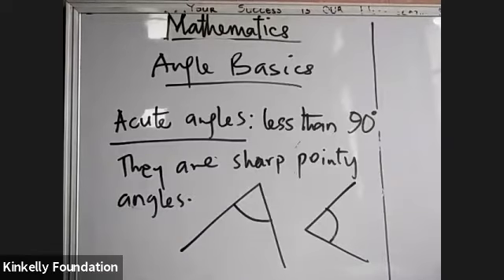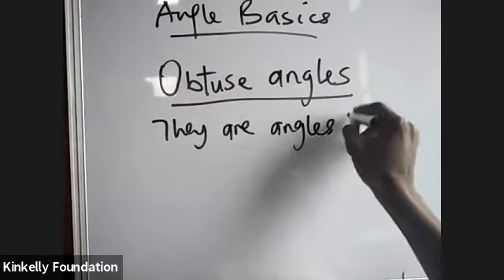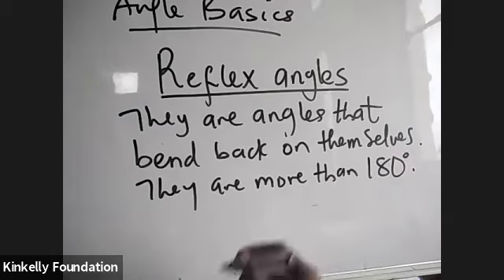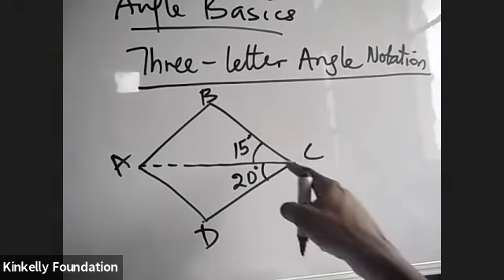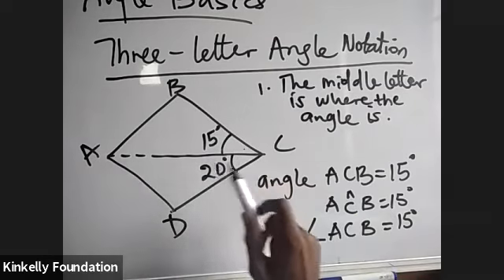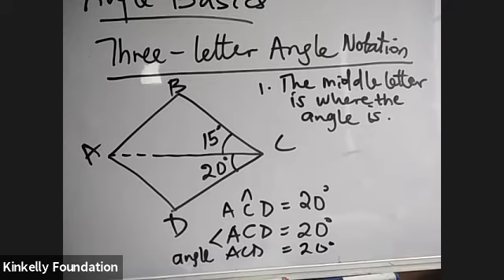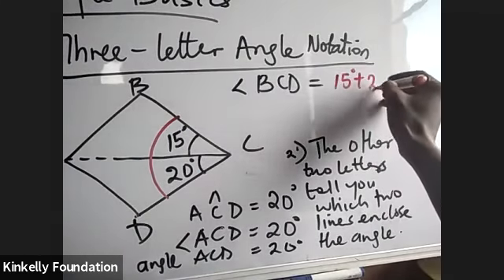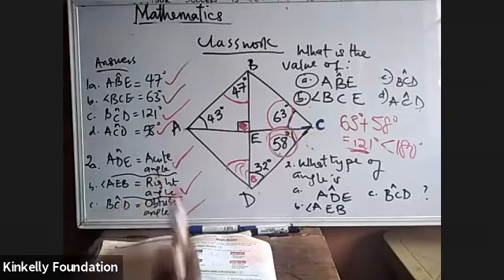Angle Basics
This video teaches our upcoming students in JS1 class the rudiments of angles. We hope you will get them right. Your success is our heartbeat.